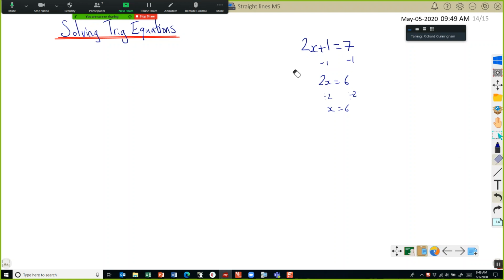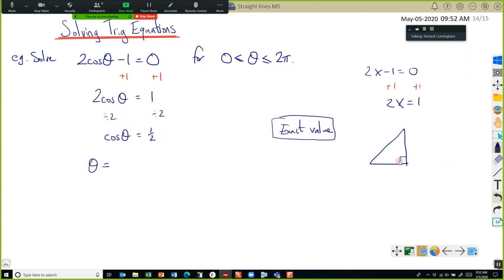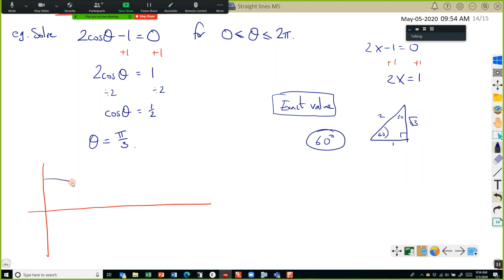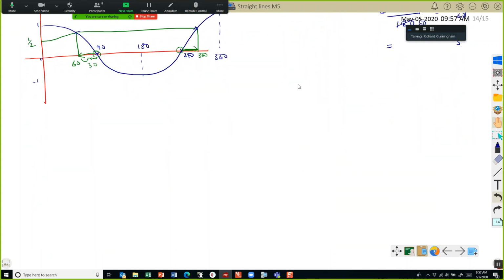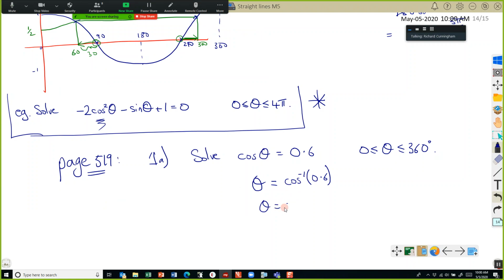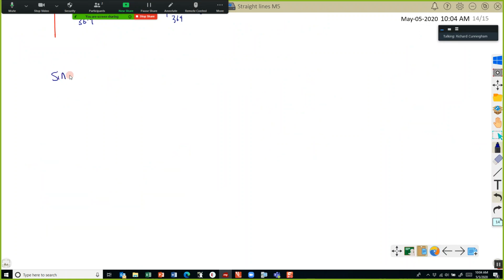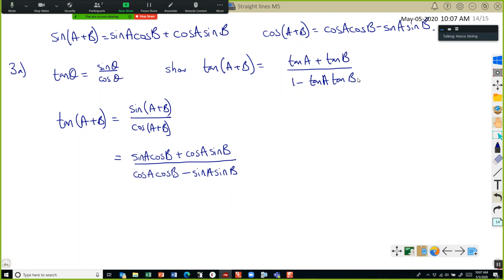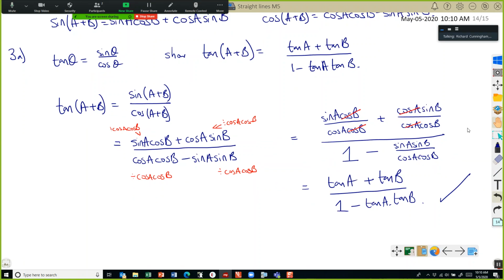Solving trig equations 5th May